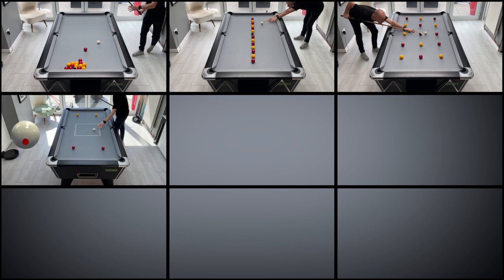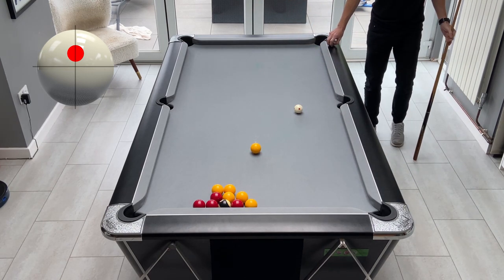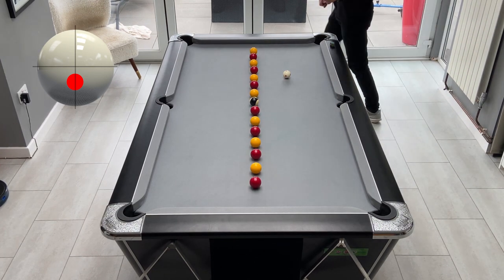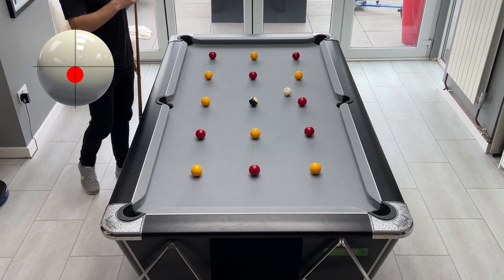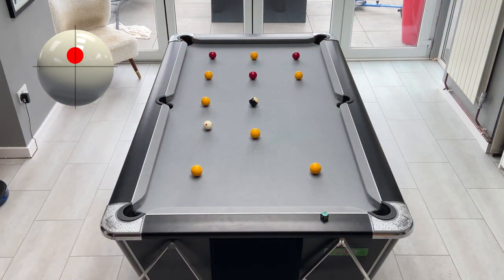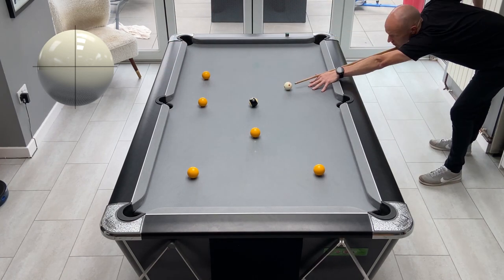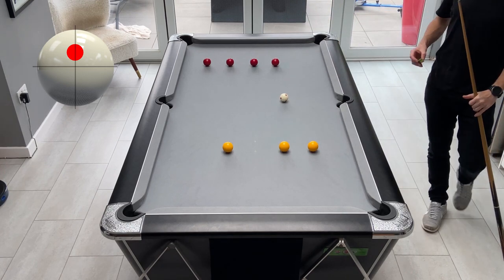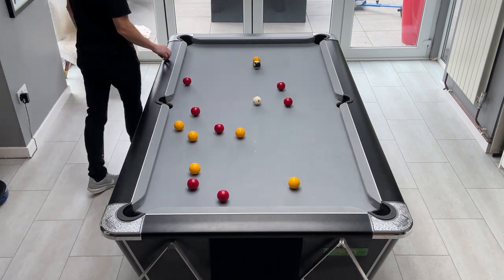My Pool Practice Routine | Pool School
In this video I run through the sort of pool drills I would do in my pool practice routine. I talk about why it's important to practice drills and look at some of the areas of my game I like to focus on. This includes things like straight cueing, cue ball control, positional play and long potting. The shots are carried out on a 7ft Supreme Winner UK 8 ball table, but the principles behind these tips are just the same for all forms of Pool & Snooker.

Elkmaster Pro Tips

Super Aramith Pro Cup pool balls (with carry case)

Balls without case

Triangle ProChalk

8 Ball Cue Rack

Table Brush

Snooker Table Iron